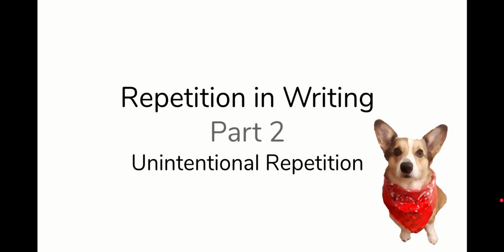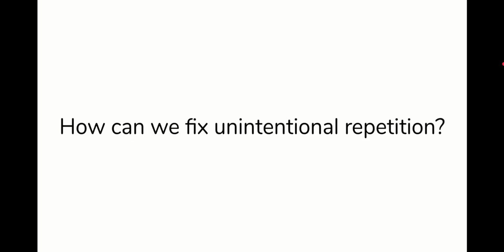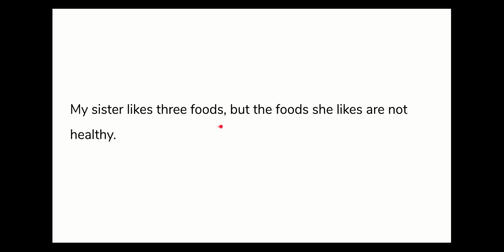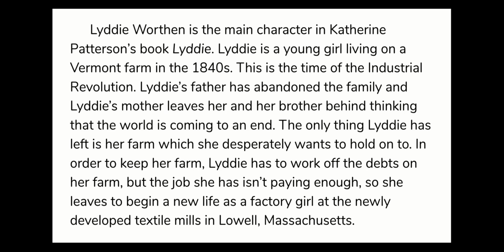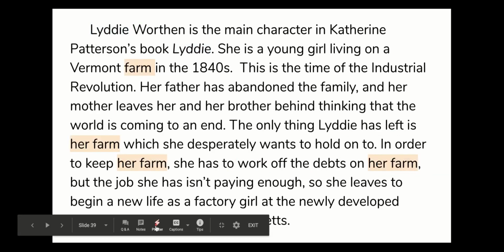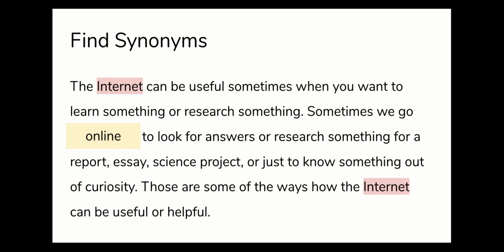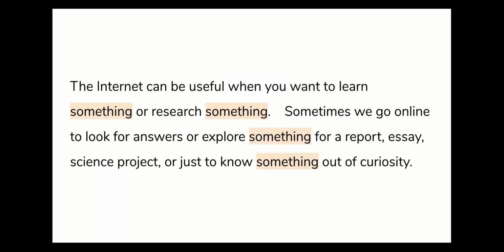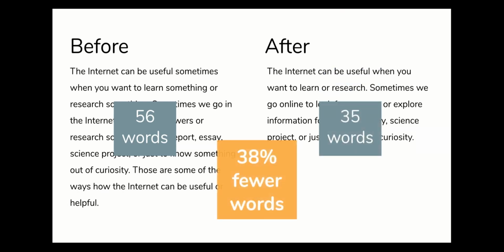Lesson 13: Unintentional Repetition in Writing for Middle Schoolers (Part 2)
Lesson 13 in the series "The Craft of Writing (For Middle Schoolers) shows you how unintentional repetition is inefficient, fatiguing and pretty annoying. It presents three specific techniques that young writers can use to improve their writing: deleting unnecessary words, substituting pronouns and finding synonyms.